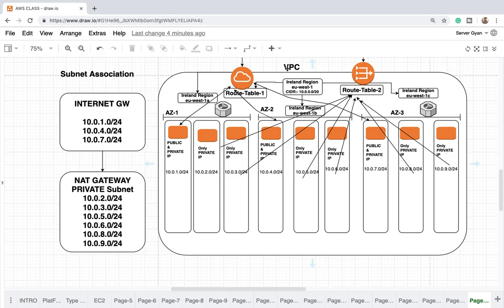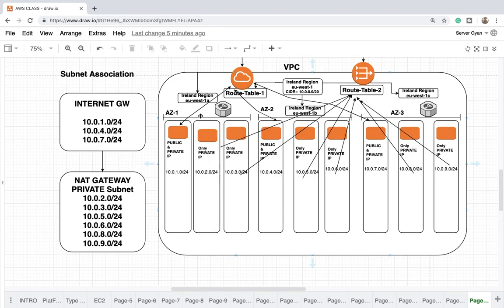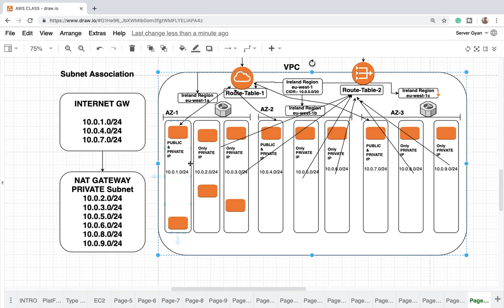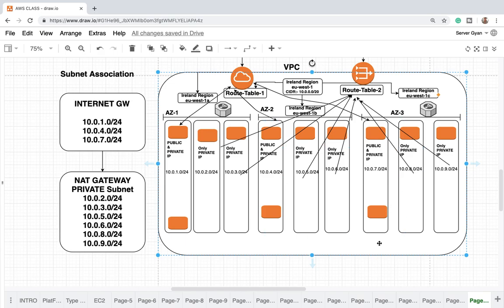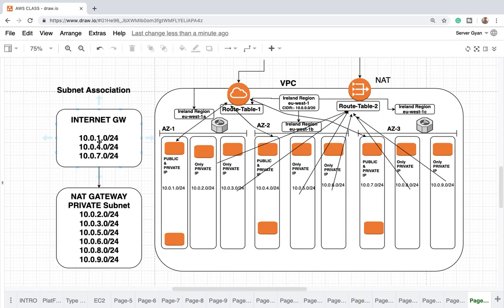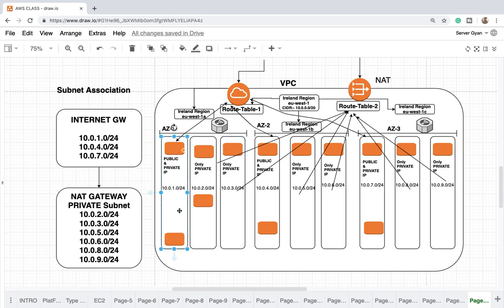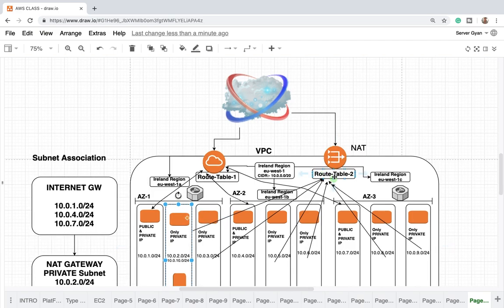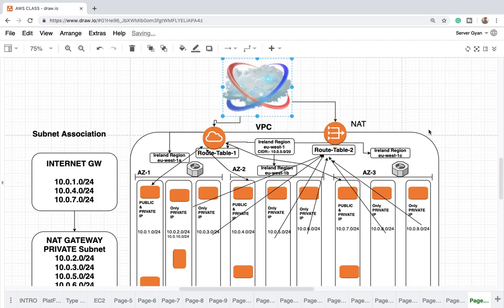AWS - VPC Concept, Public & Private Subnets, Route Tables, Internet & NAT Gateways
This Amazon VPC tutorial will give an overview of AWS VPC along with a concept example on how to create a custom VPC. Amazon Virtual Private Cloud (VPC) is a commercial cloud computing service that provides users a virtual private cloud, by "provisioning a logically isolated section of Amazon Web Services (AWS) Cloud". Enterprise customers are able to access the Amazon Elastic Compute Cloud (EC2) over an IPsec based virtual private network. Unlike traditional EC2 instances which are allocated internal and external IP numbers by Amazon, the customer can assign IP numbers of their choosing from one or more subnets. By giving the user the option of selecting which AWS resources are public facing and which are not, VPC provides much more granular control over security.

We will learn following in this tutorial with a DEMO.
- Route Tables - Main and Custom
- Internet Gateway
- NAT Gateway

Watch how to create and manage Elastic Load balancer, application load balancer, and classic load balancer

Watch how to host and manage domains on Route53 and How to load balance traffic across regions

Watch how to create and Manage AWS RDS in Single and Multi-AZ